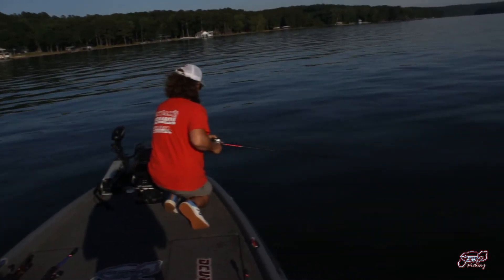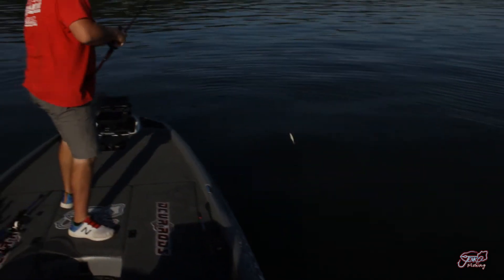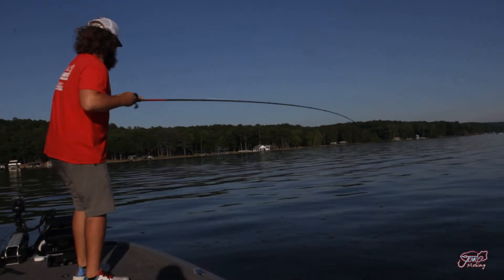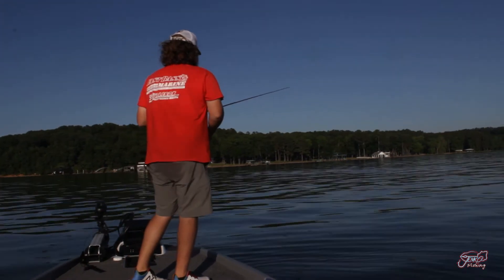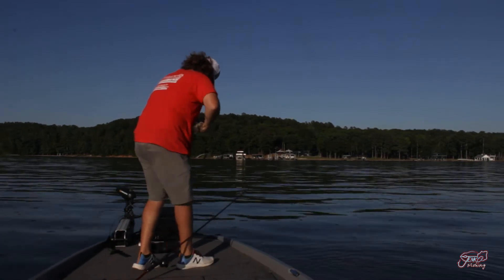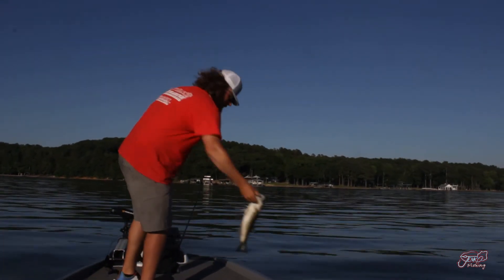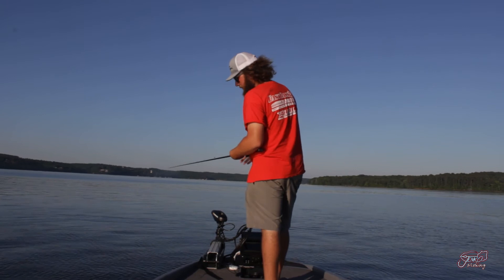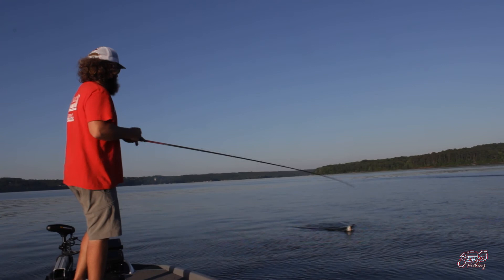How to Fish Offshore - Tremor Head Special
It's hard to beat Pickwick in the summer; one of the country's best lakes for offshore fishing. We put together a solid bag in almost no time with the help of the Tremor Head and our purpose built offshore rod.